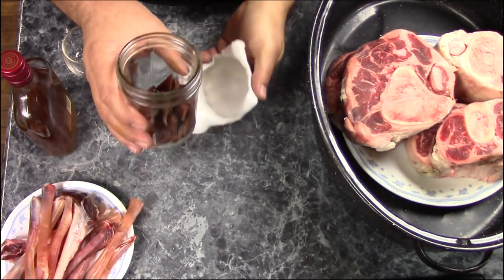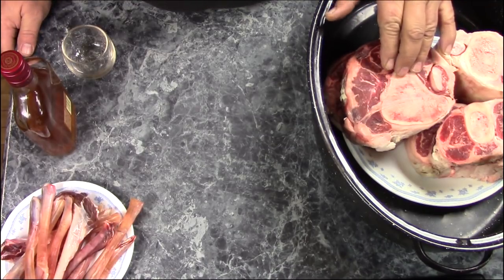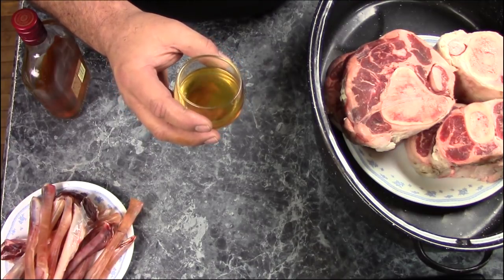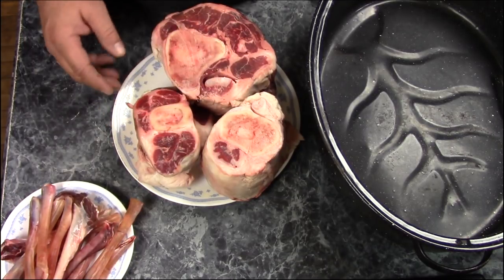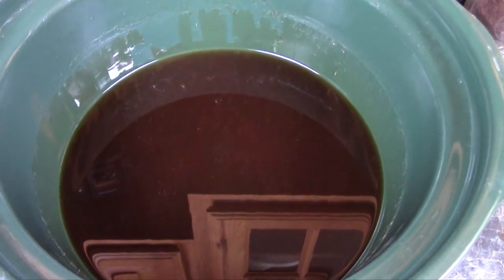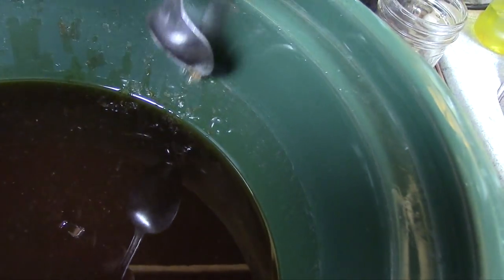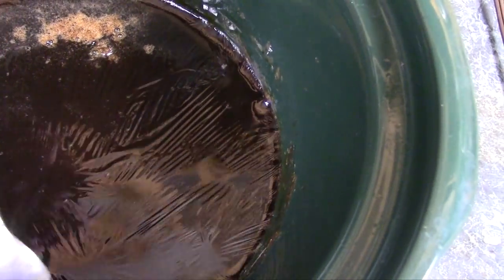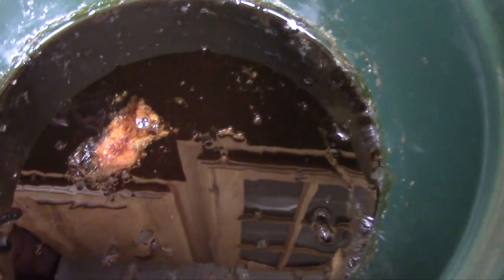Portable Soup (Dried Meat Broth)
How to make broth that can be stored forever!